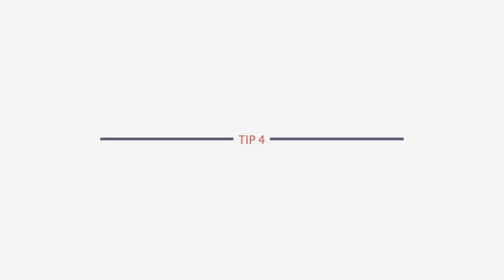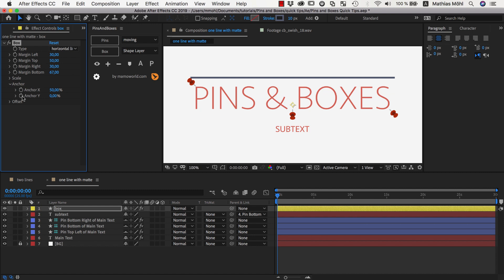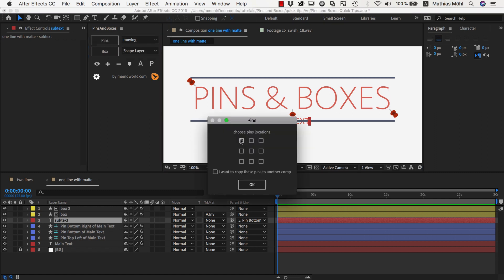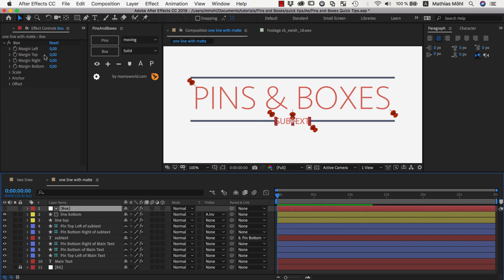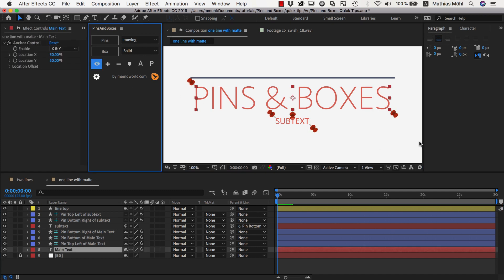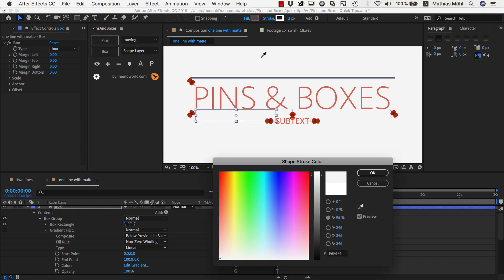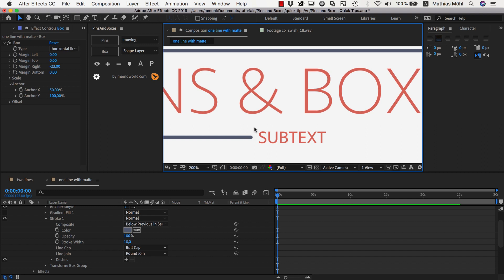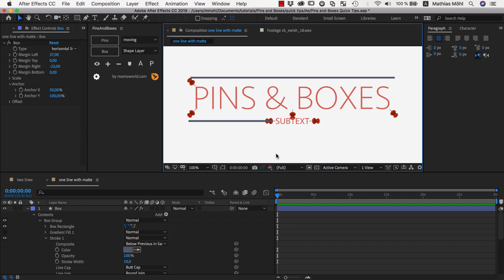Placing Texts on a Line (Pins & Boxes for After Effects Tip 4)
With Pins and Boxes for After Effects you can easily create boxes around texts and also lines - for example below and above texts. But sometimes you want to place a second text exactly on such a line, and interrupt the line in the area where this second text is.
In this tutorial you learn two different approaches how to do this with Pins & Boxes.